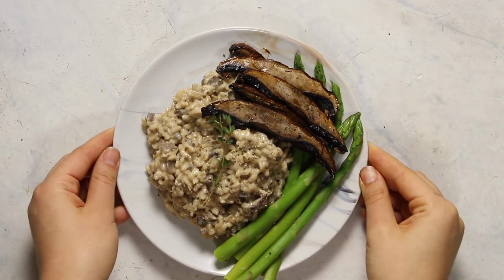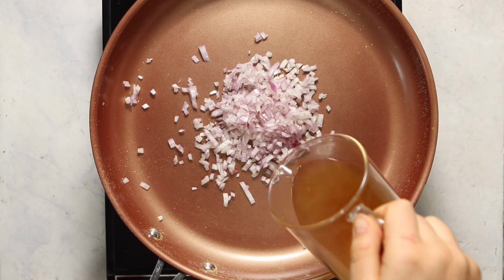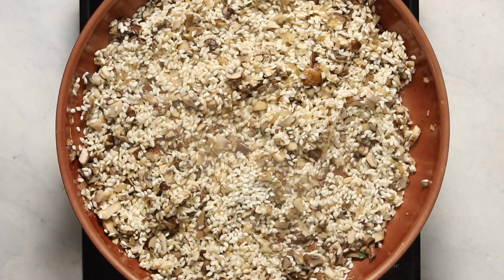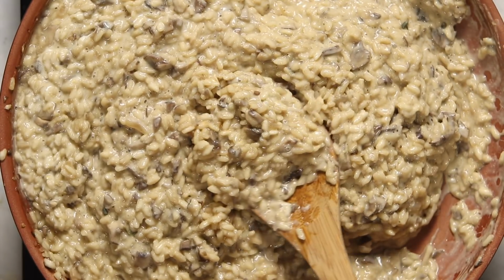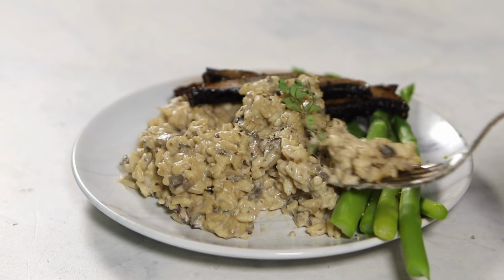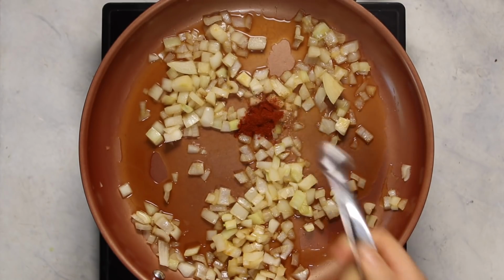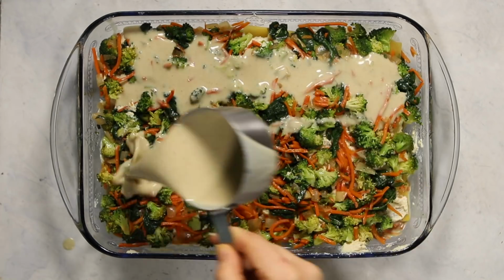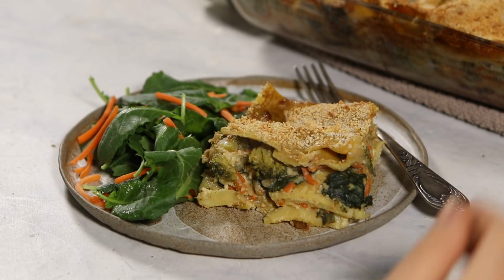Vegan Holiday Dinner Ideas | Tasty & Healthy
Here are 2 yummy vegan dinner recipes that would be perfect for the holidays! This Hearty Mushroom Risotto & White Lasagna with Vegetables are the perfect entree for sharing with friends and family. Full recipes will be linked in the description below!

• My Food Processor
• My Pans
• Sweater is thrifted!